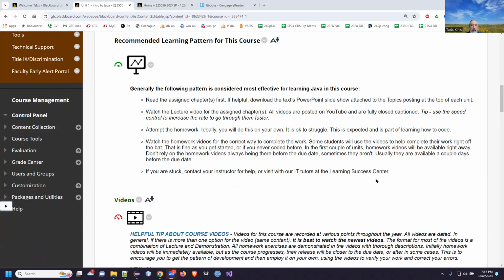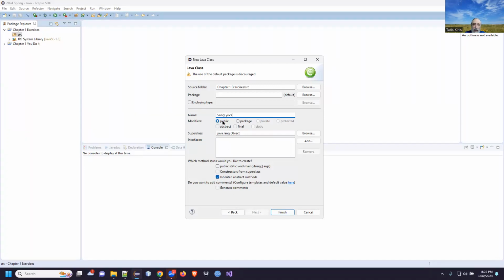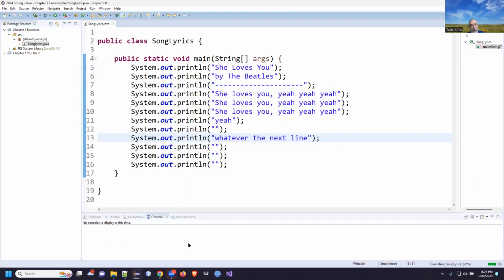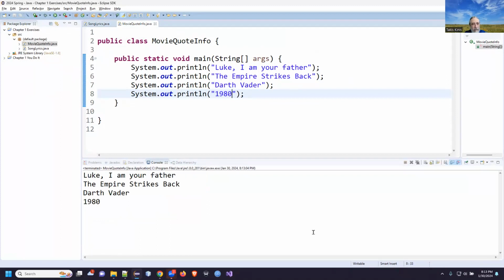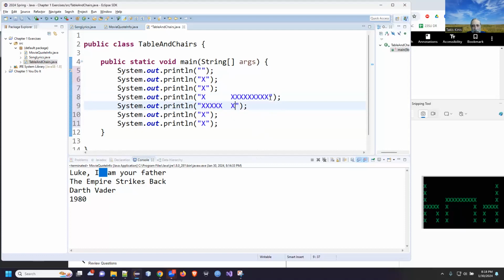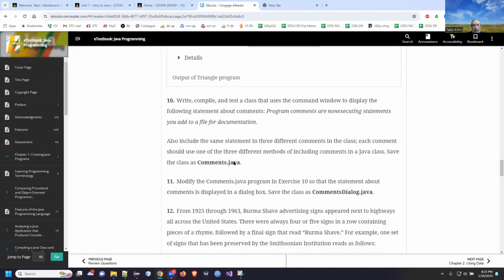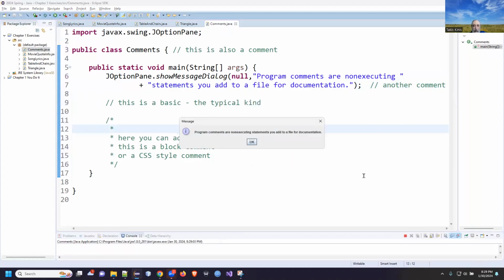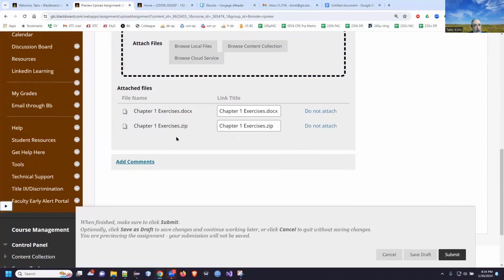Java Programming 1 - Chapter 1 Exercises - Spring 2024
Recorded during a live class session 1-30-24 based on the Joyce Farrell text Java Programming 9th edition.